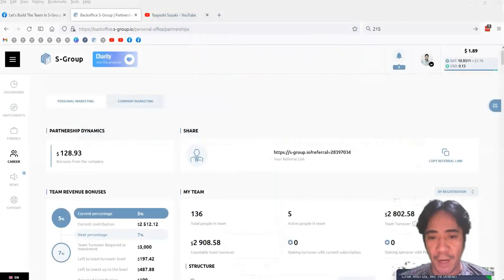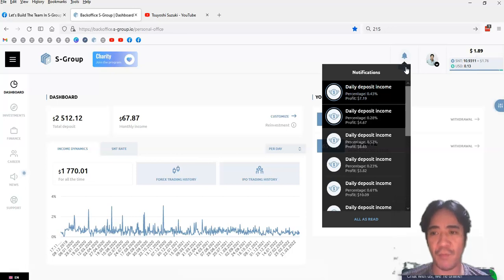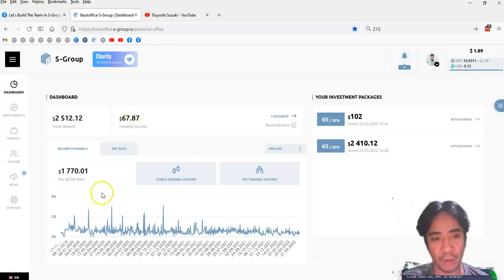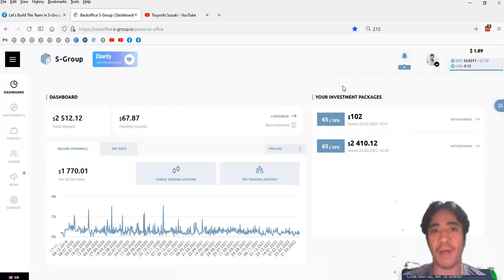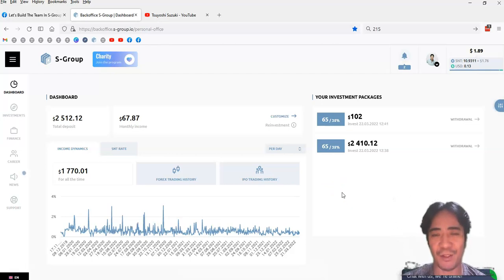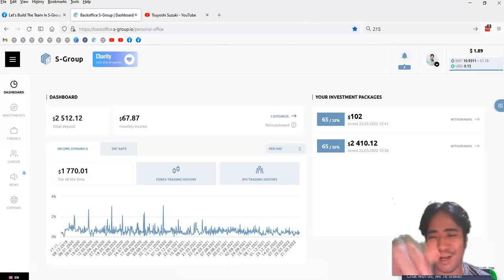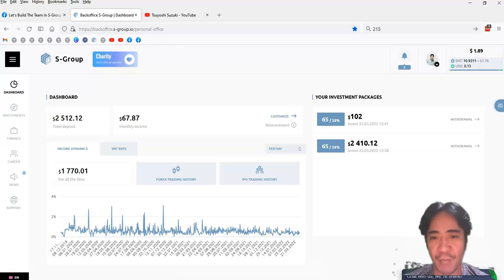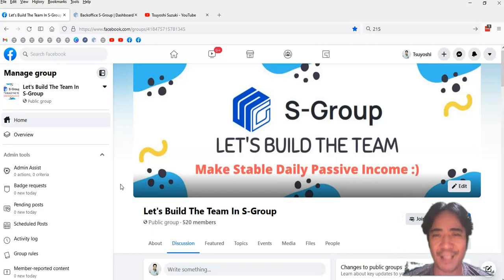S-Group Forex Trading Review 215 Best Forex Trading Platform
The video is about best forex trading platform valuable information but also try to cover the following subject:
-forex trading strategies for beginners
-forex investment company in uk
-how forex investment works

So you would like to find out more about best forex trading platform, I did too and here's the result.
Best forex trading platform intrigued me so I did some research study and published this to YouTube .
If you wish to find out more regarding forex trading strategies for beginners I advise you to have a look at our other video clips
If you were searching for more info about forex trading strategies for beginners or forex investment company in uk did this video assistance?
Perhaps you would like to comment listed below and let me understand what else I can assist you with or details on best forex trading platform.

If you are interested to discover more about S-Group forex trading you must check out

Translated titles:
S-Group Forex Trading Review 215 La mejor plataforma de operaciones de Forex

S-Group Forex Trading Review 215 Beste Forex-Handelsplattform

S-Group Examen du trading Forex 215 Meilleure plateforme de trading Forex

S-Group Revisão de Negociação Forex 215 Melhor Plataforma de Negociação Forex

S-Group विदेशी मुद्रा व्यापार समीक्षा 215 सर

S-Group مراجعة تجارة الفوركس 215 أفضل منصة تداول فوركس

S-Group ফরেক্স ট্রেডিং রিভিউ 215 সেরা ফরেক্স

S-Group 外汇交易评论 215 最佳外汇交易平台

S-Group Ulasan Perdagangan Forex 215 Platform Perdagangan Forex Terbaik

S-Group Forex Trading Review 215 Лучшая торговая платформа Forex